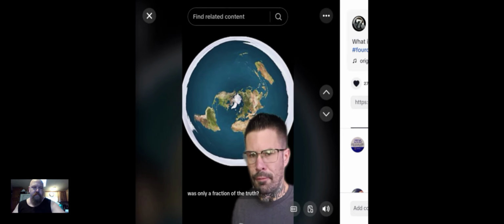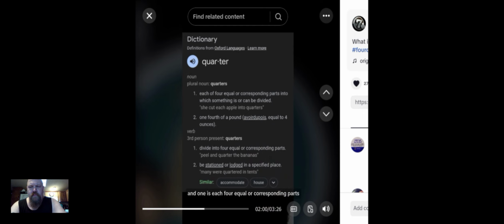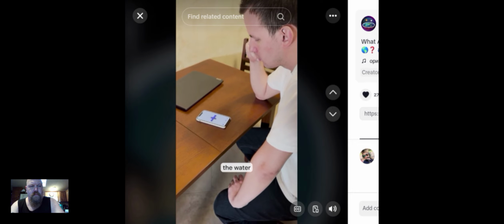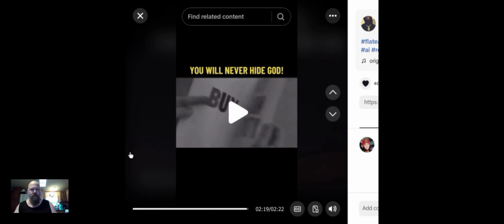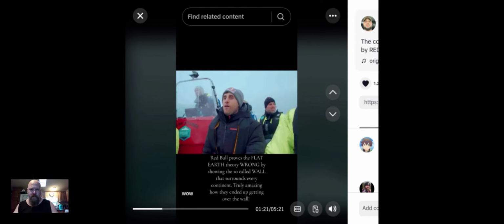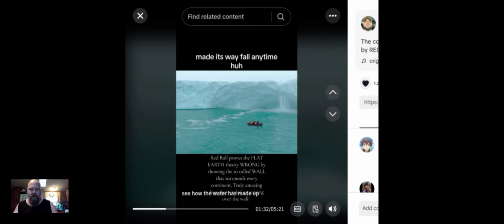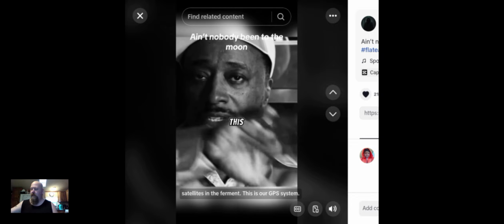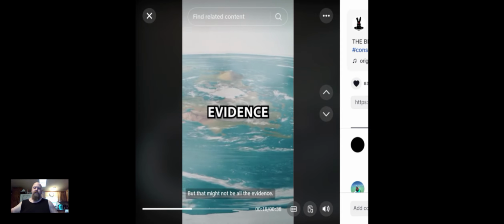Beyond the curve